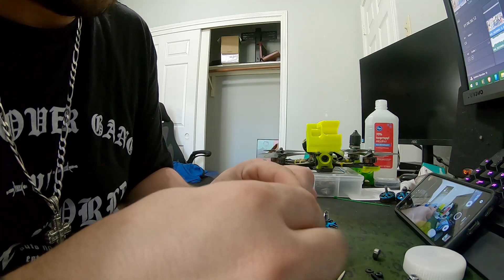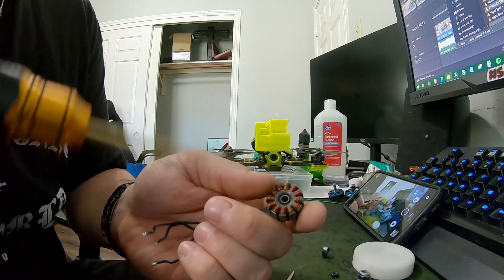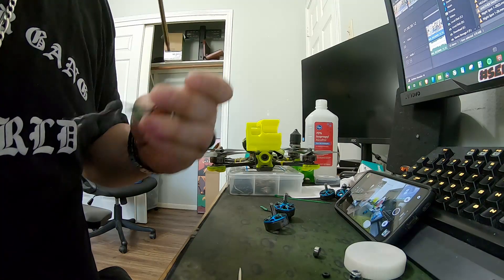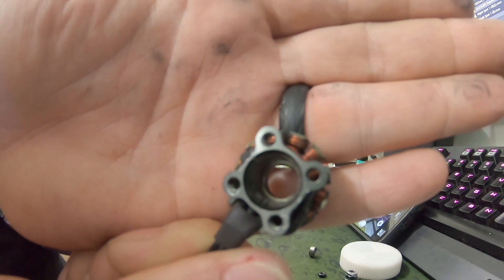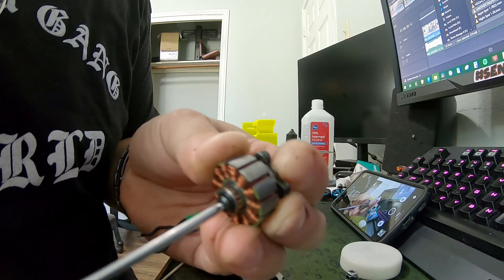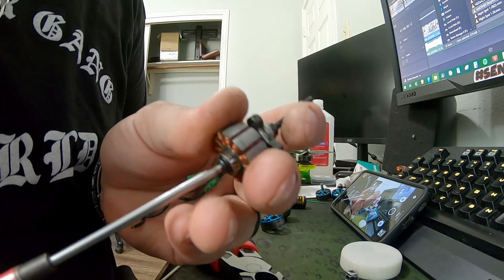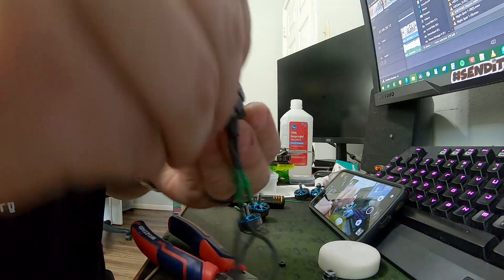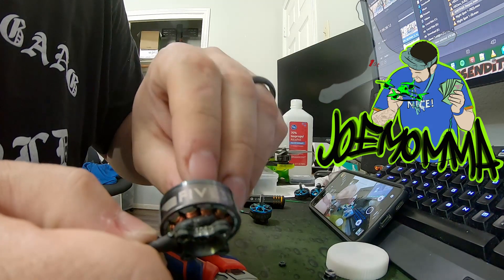HeadsUP Motor Bearing Replacement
this was attempt number 2. First bearing swap was ruined by my webcam's horrible audio. So I had to bust out the gopro. Hopefully this will help some people out. Motors are in VERY short supply right now, and by that I mean completely gone. So Evan asked me to make this video to help people to do the same process, since he hasn't done this process himself either. So, now you can make your old motors like new again. Let me know if you have any tips I missed or if you have any questions.